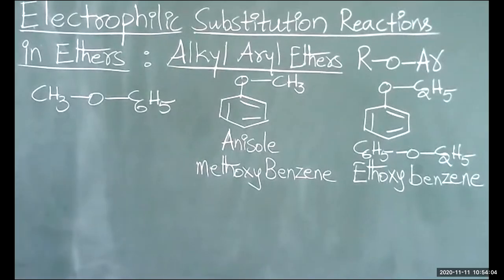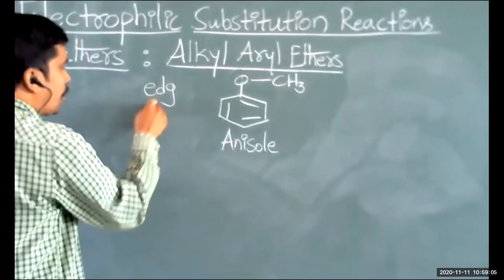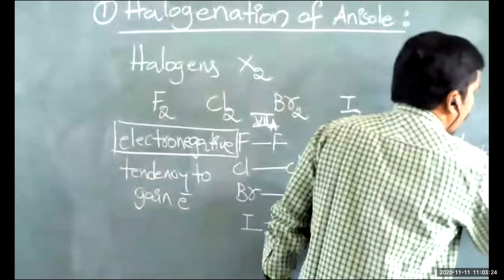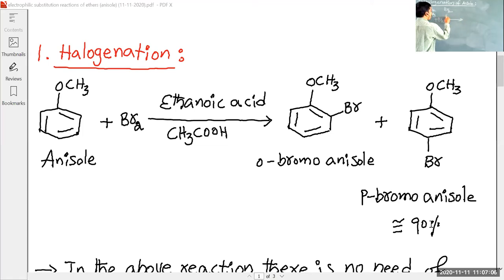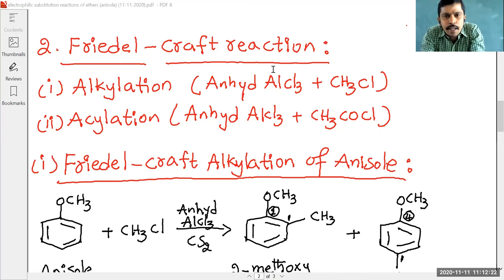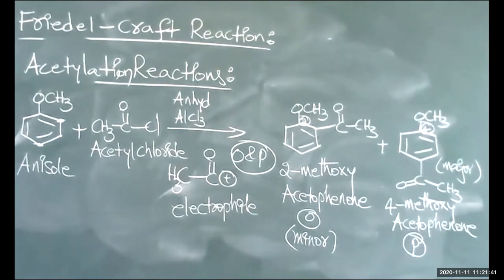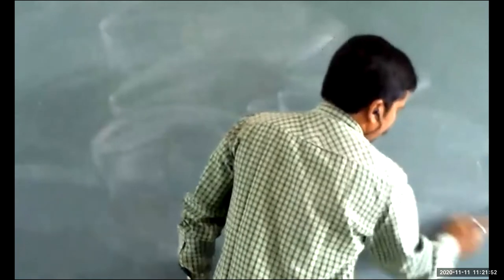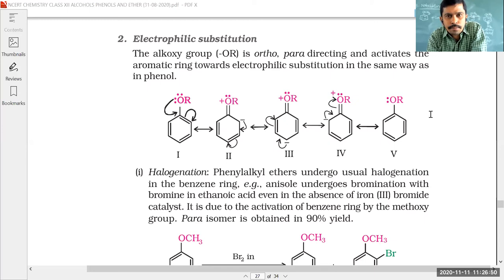electrophilic substitution reactions of anisole 11 11 2020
TOPIC            :    Chemical Reactions of Ethers
Sub-Topic      :    electrophilic substitution reactions of ANISOLE

                            M.Sc., Chemistry
                            B.Ed., Physical Science